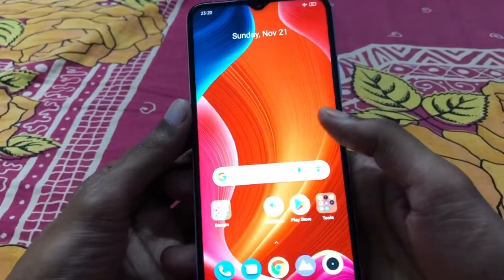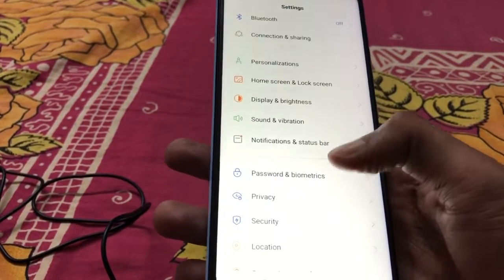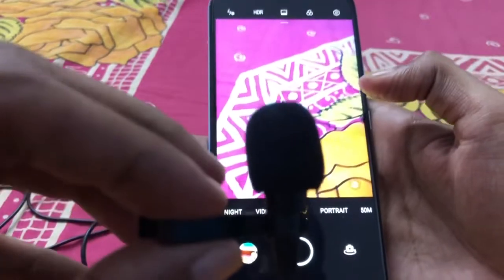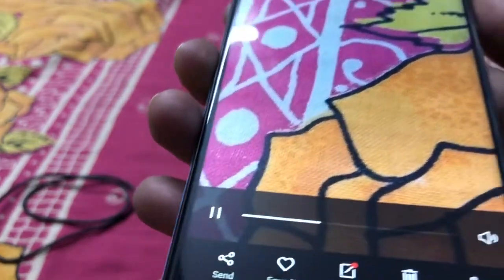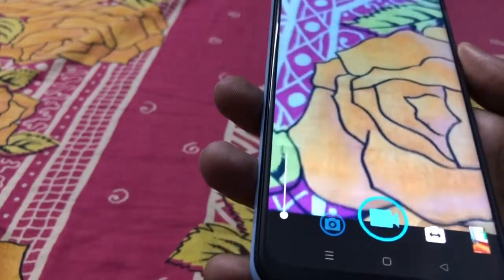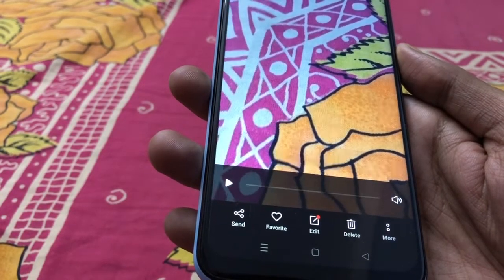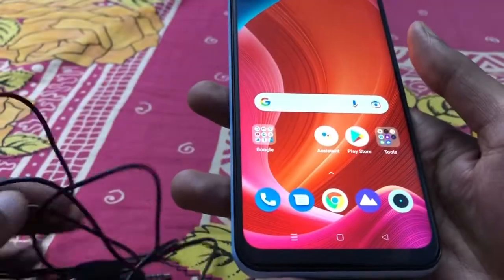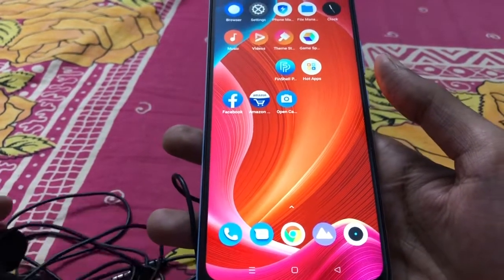Realme Narzo 50a External Mic Issue while Recording Video | Narzo 50a Inbuilt Camera App Problem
How to fix external mic problem in narzo 50a

50 MM LENS